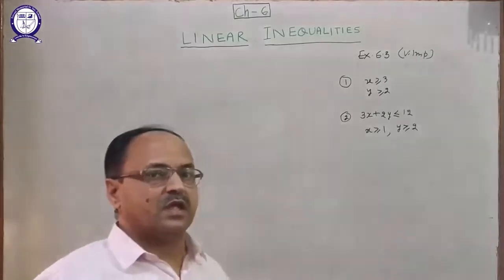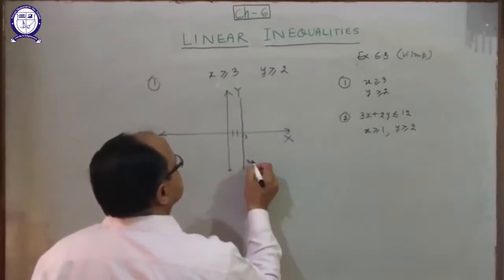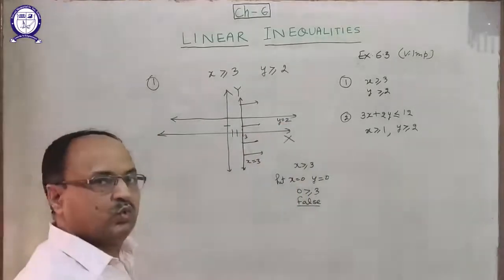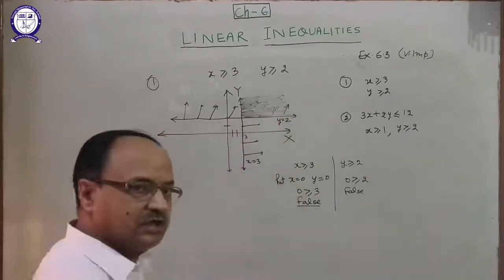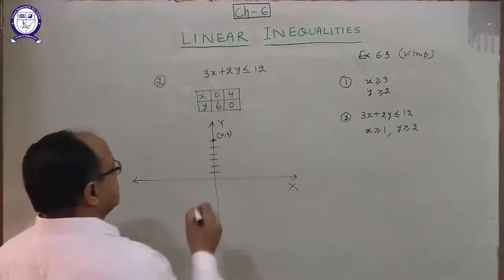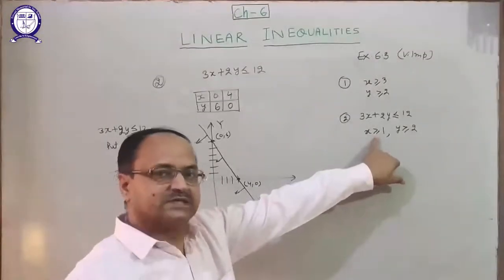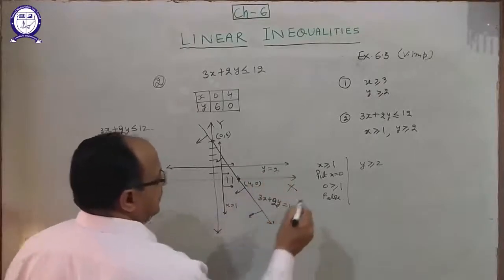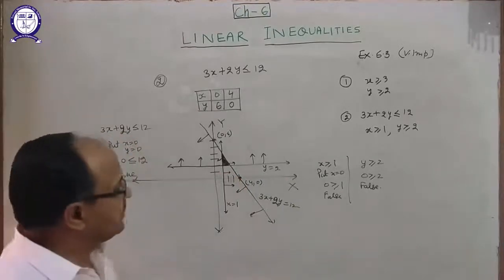Class-XII | Ch - 6 Maths |(Linear Inequalities)